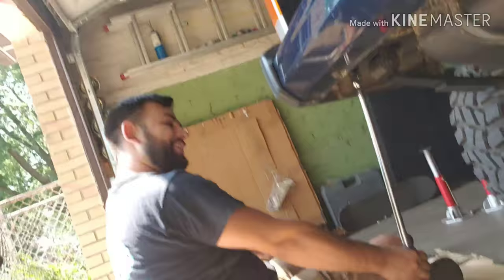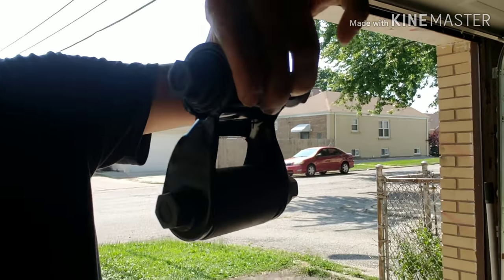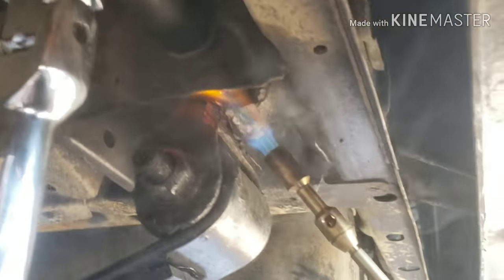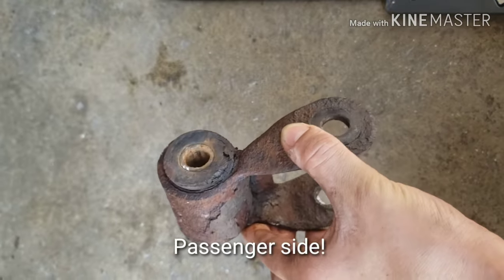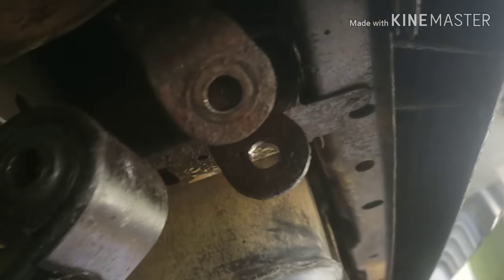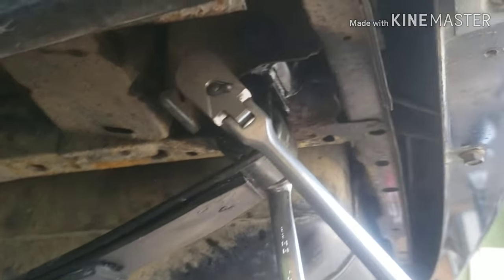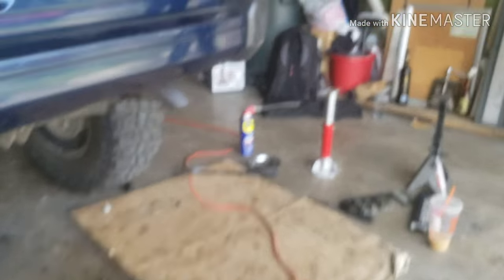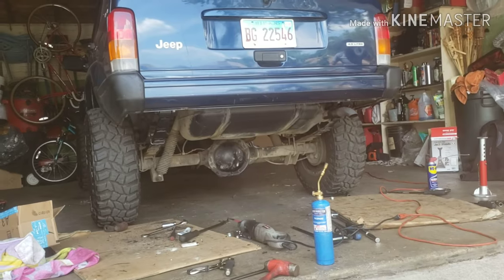Jeep XJ - Quick Shackle Replacement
Here we go, my first attempt at DIY for my 2000 Jeep Xj! Got tired of a knocking noice coming from the rear everytime i made a turn. Turns out the shackle bushing rotted out and thanks to my friend Franco and some company, we got em replaced. Took about 2.5 hrs and a bit of brain power to get this job done! Now, its not the best video, but you get the idea, hope you still enjoy.